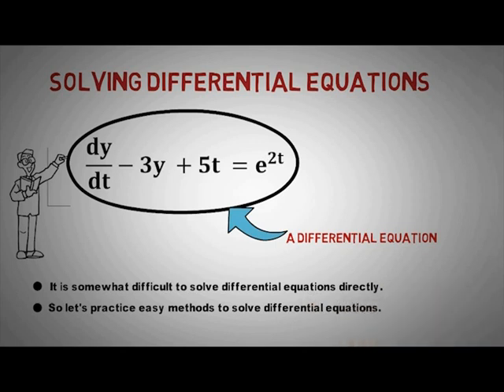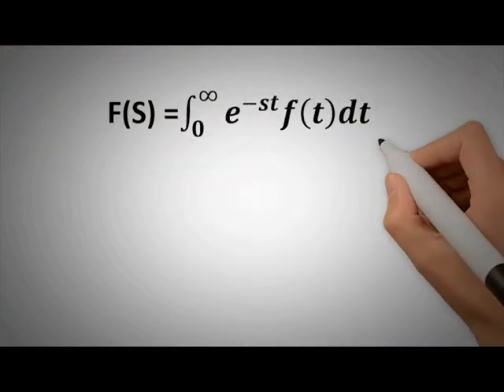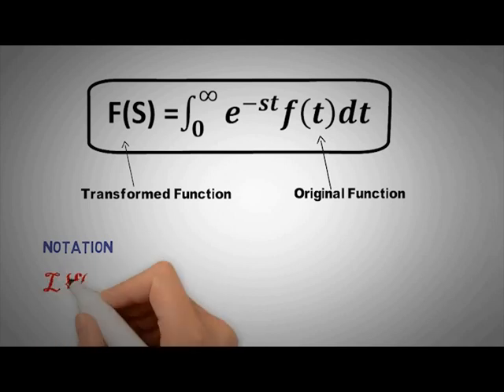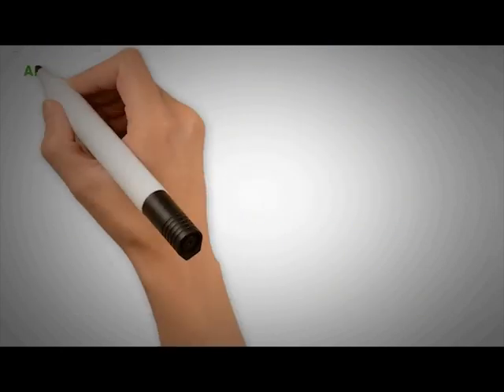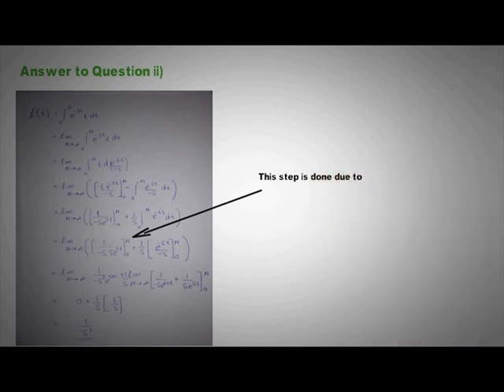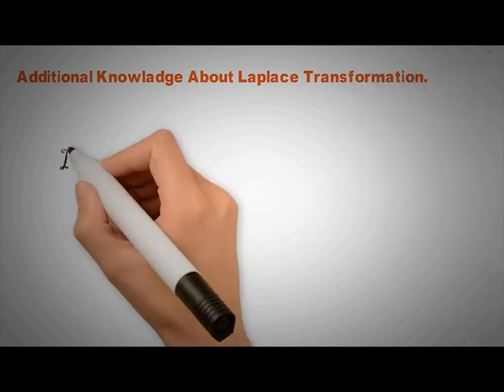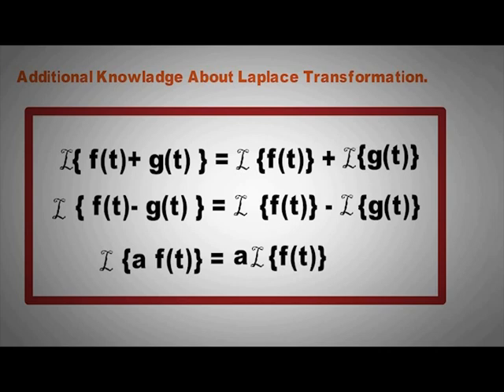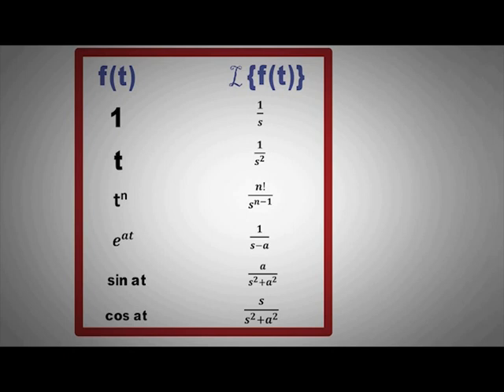Laplace Transformation 1| Solving Differential Equations| Tutorial Academy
In this video,You will be able to have a basic idea about Laplace Transformation.We are look forward to add next sessions of Laplace Transformation.
Stay Tune with our channel.
comment what you prefer to learn from our channel.